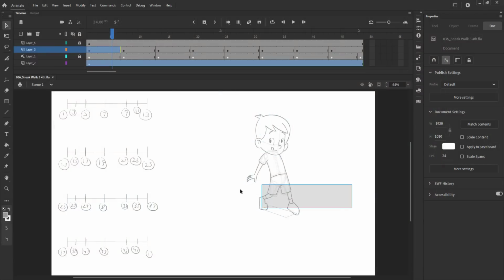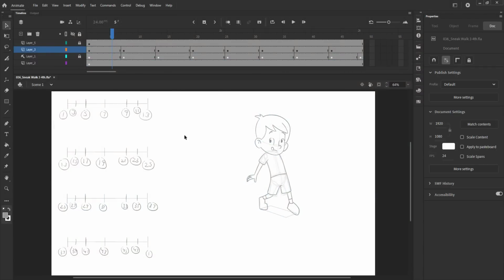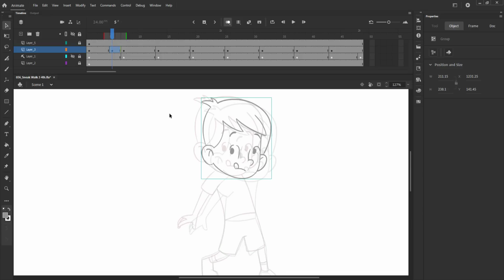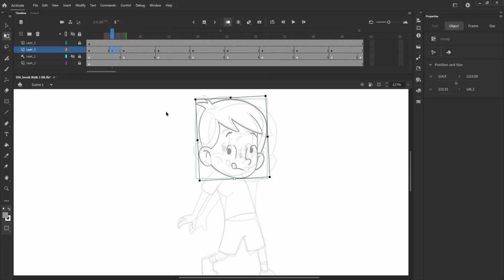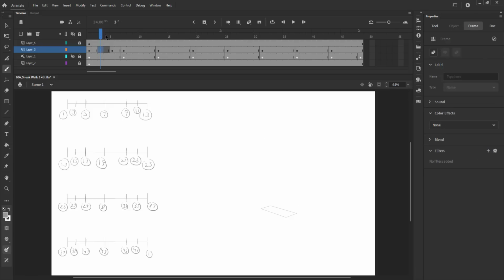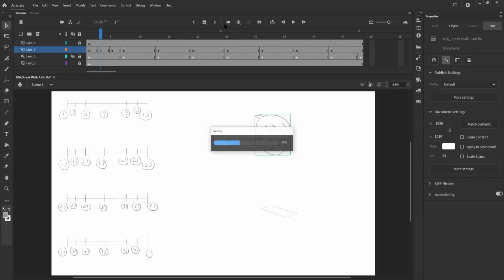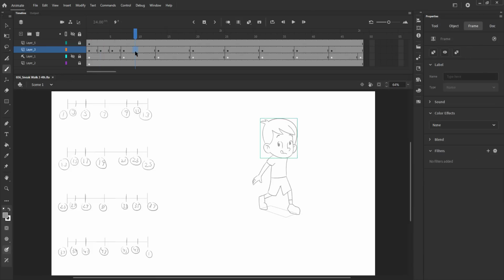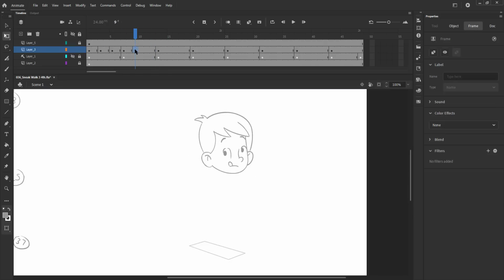Character Animation with Adobe Animate - Lesson 32 | Sneak Walk 3 4th Angle - Part 2